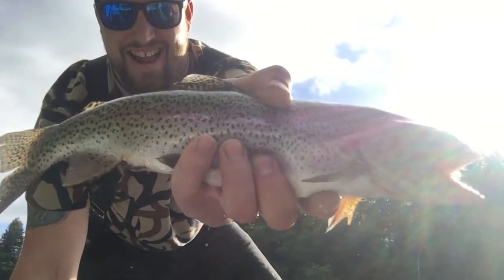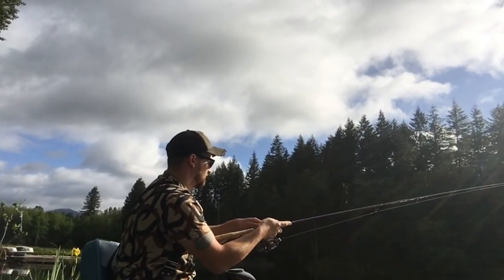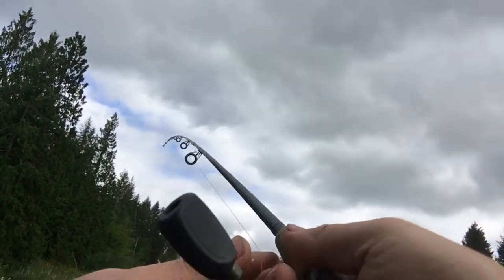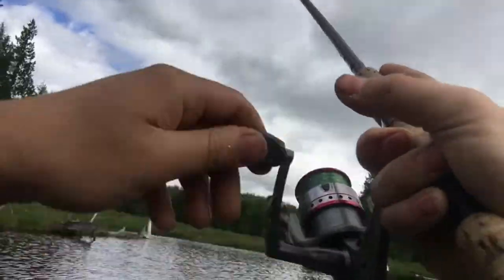Trout Fishing In The Pacific Northwest | Washington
A day of slaying some trout in the PAC NW.